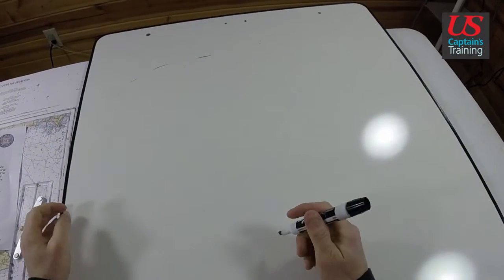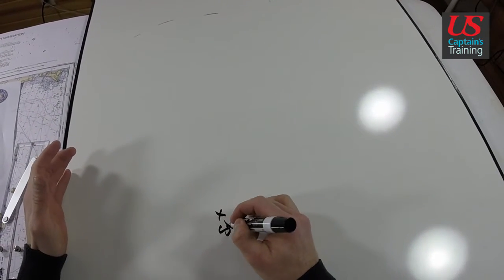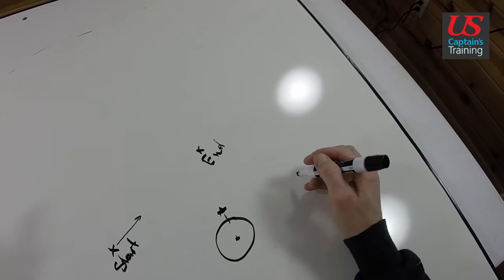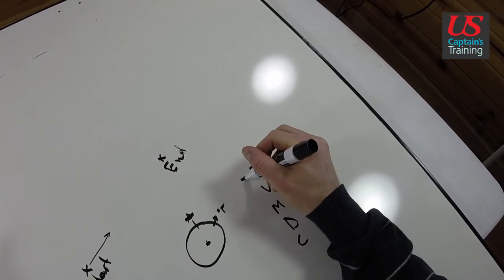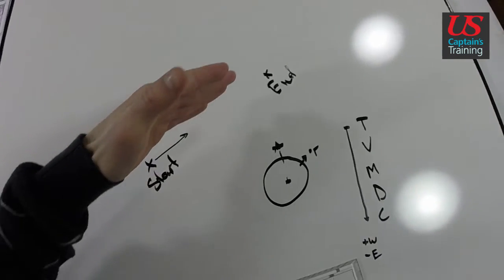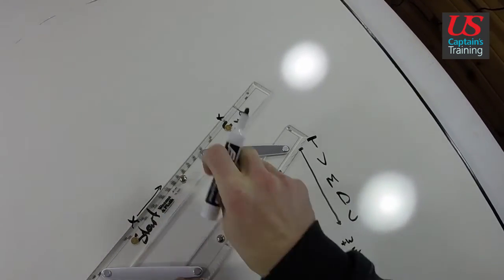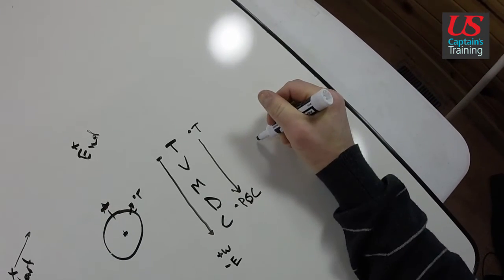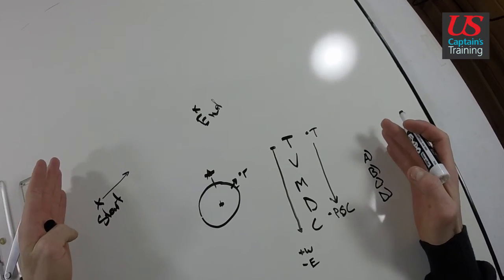Captain License Chart Navigation – Compass Course Made Good Overview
This video is part of the online captain’s license course offered by US Captains Training. It is used in conjunction with classroom training and offered to the world for free via YouTube. The video gives an overview of a Compass Course Made Good problem in the chart navigation section of US Captain’s Training’s Online Master Captain’s license course.